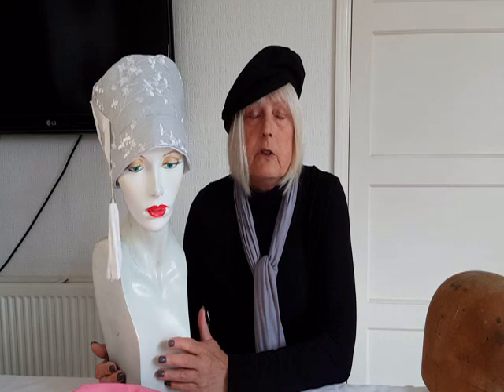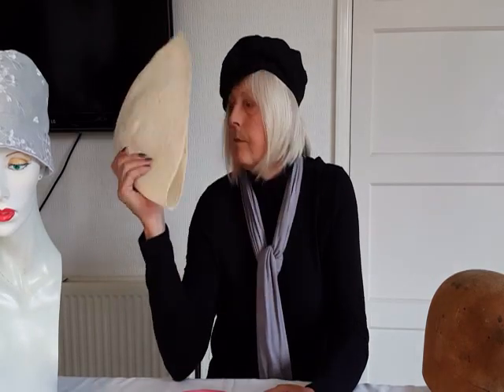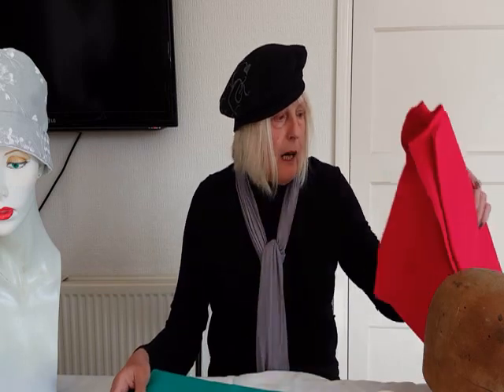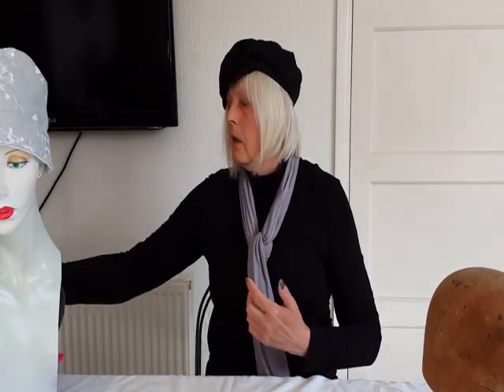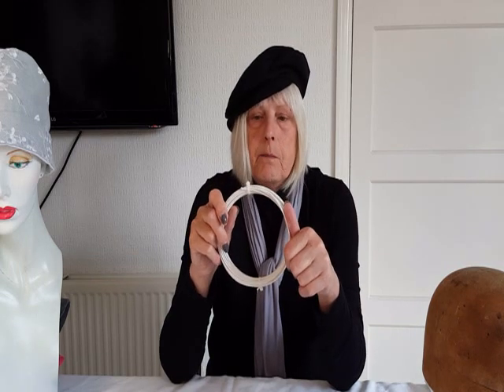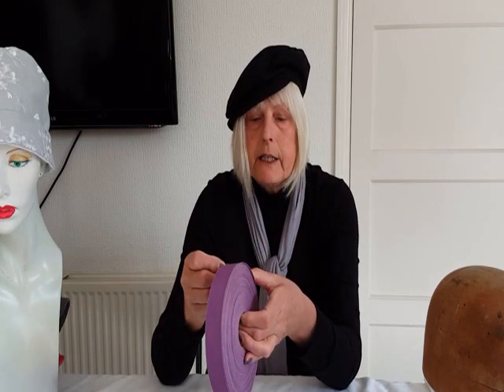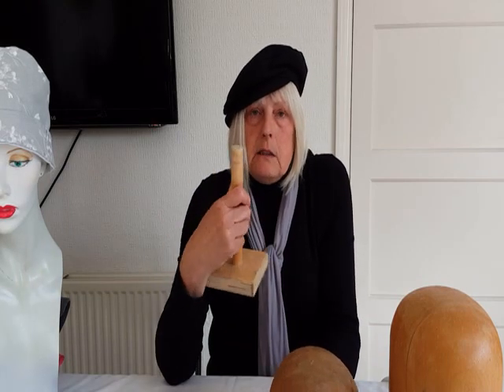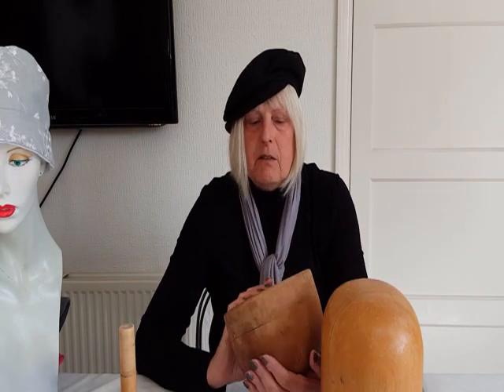Getting Started in Millinery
Some helpful info on beginning millinery. Materials , hat blocks etc. How to make hats.